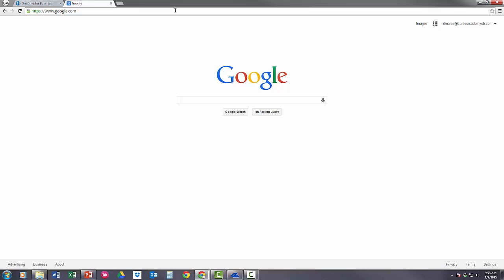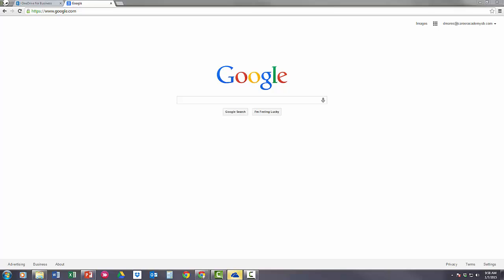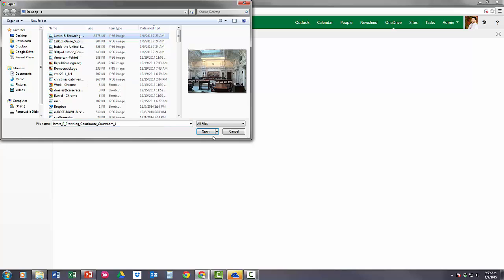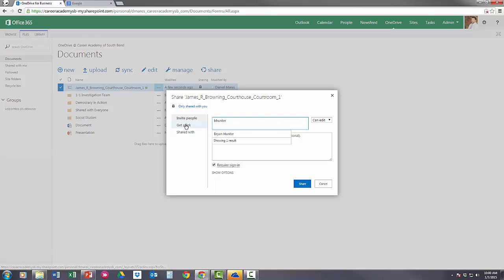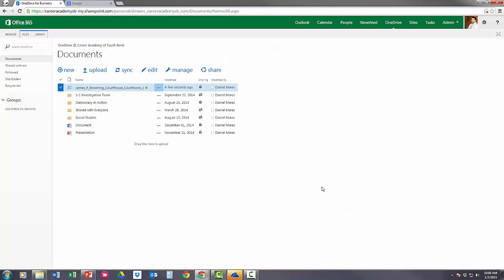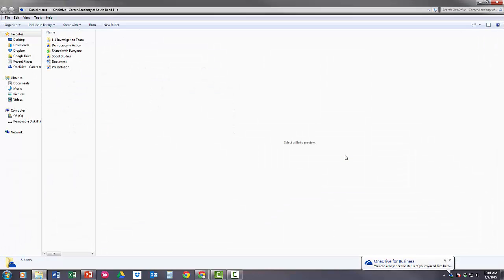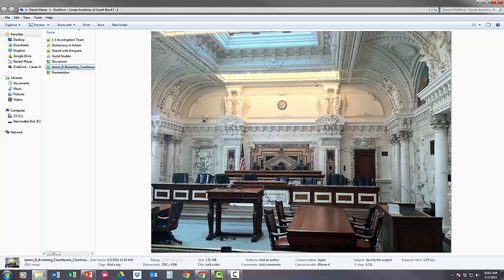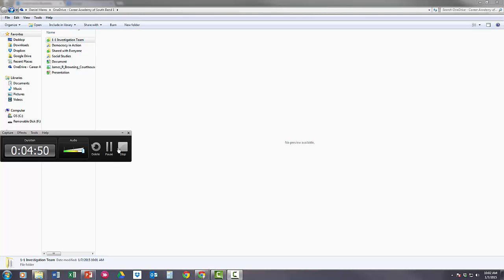Using and Syncing your Microsoft One Drive for Business